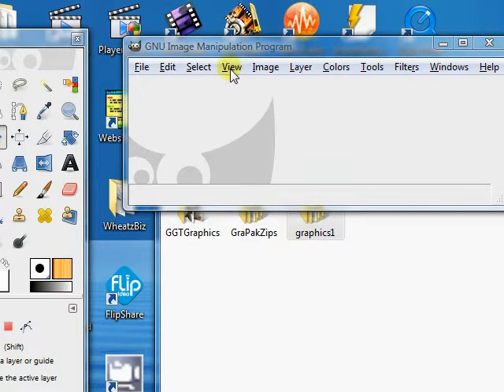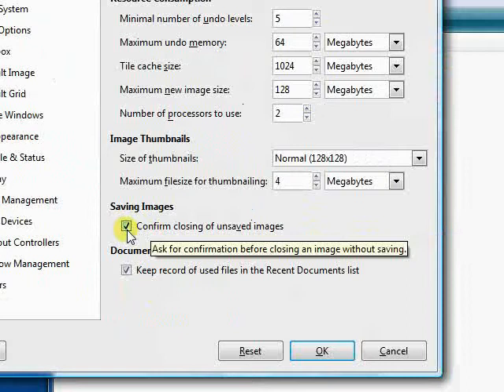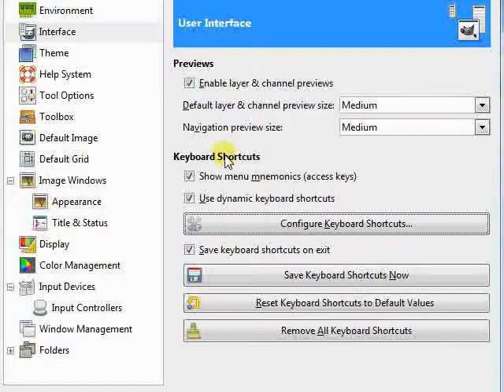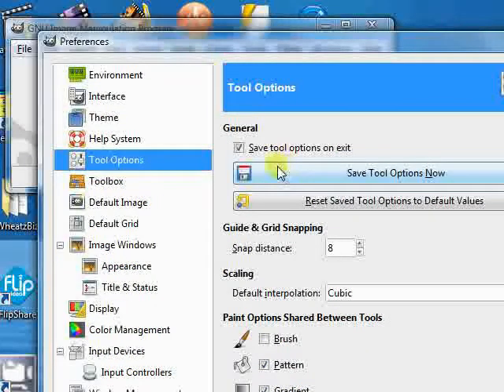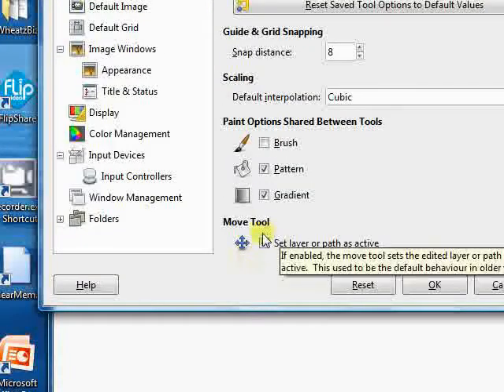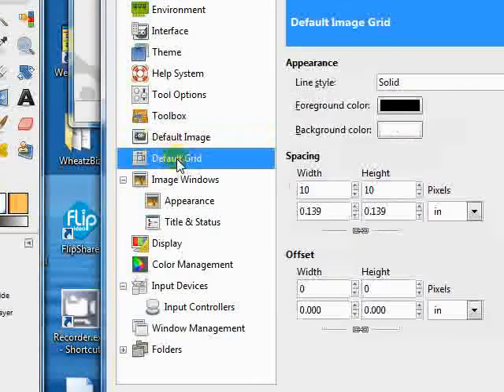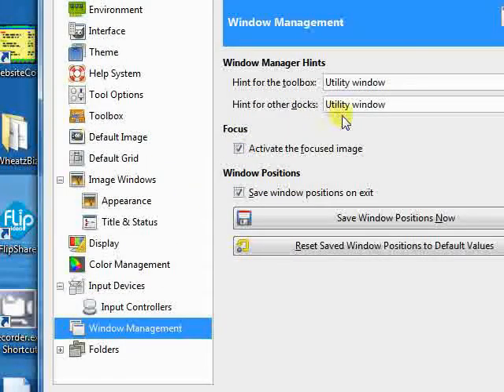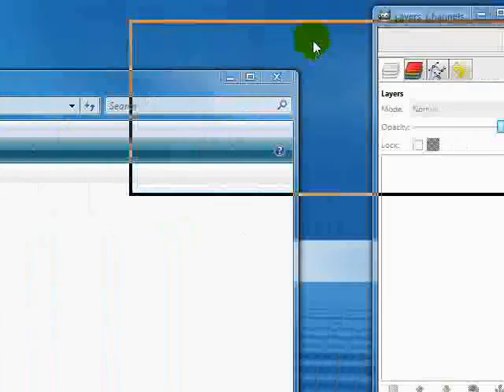Dukewheatly How To Intro To GIMP Preferences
How to set GIMP defaults with User Preferences.